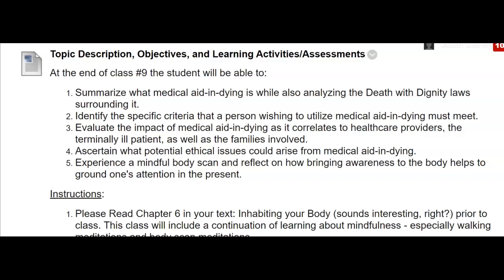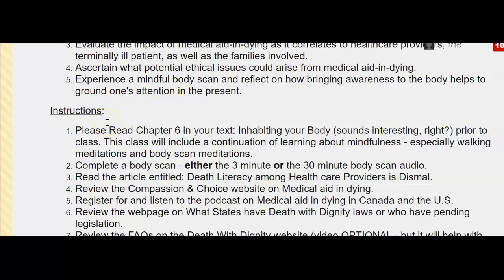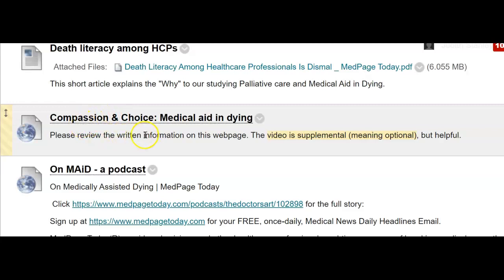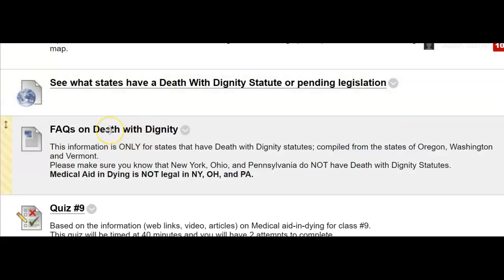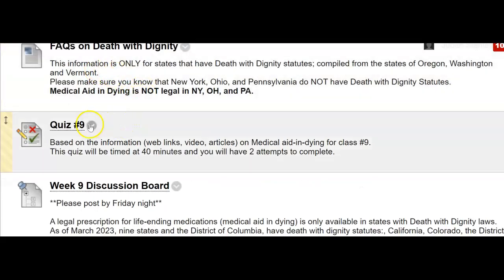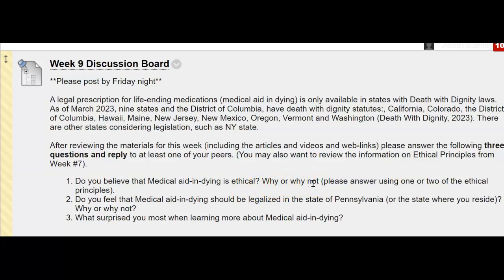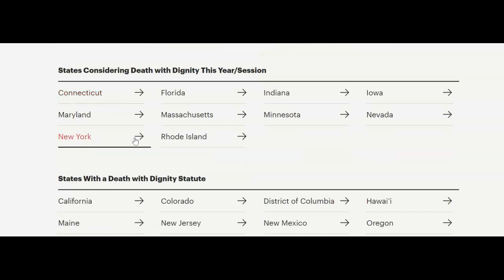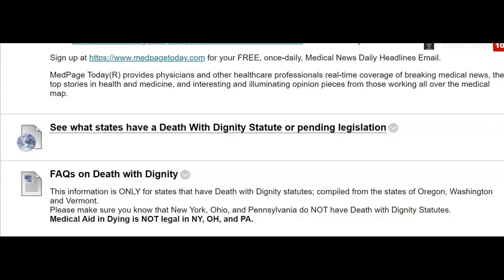NURS 303 LU #9